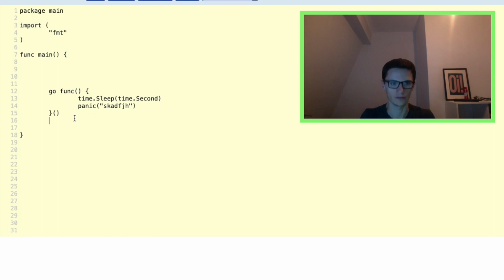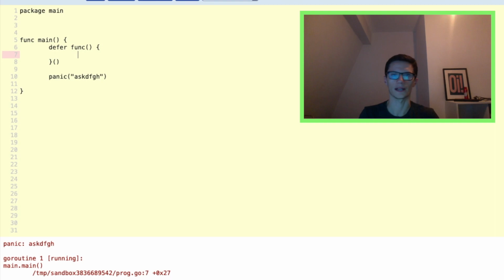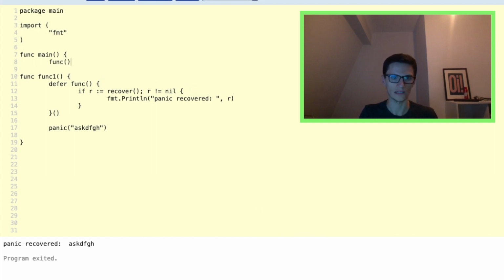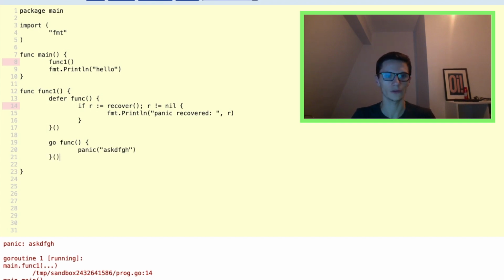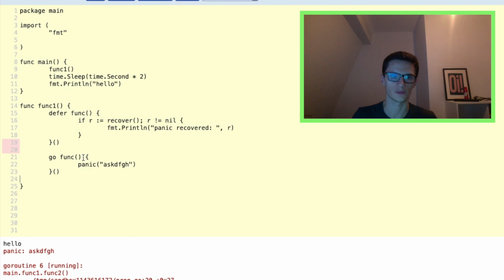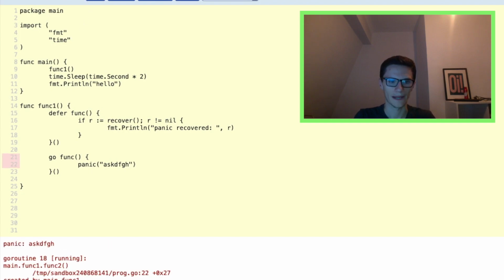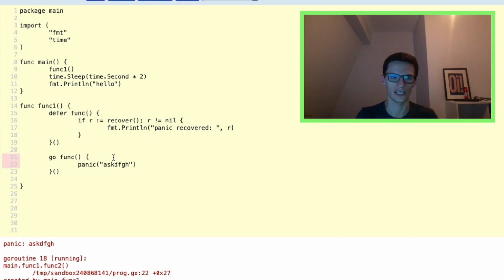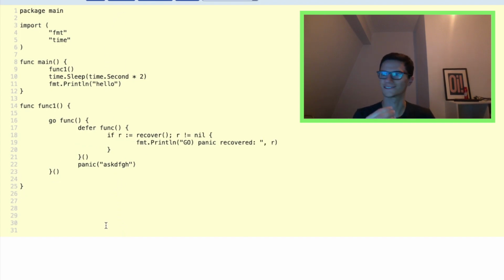1 Vital Rule for Working With GoRoutines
Check out my email 📩 newsletter for engineers that care about delivery, business impact, and career growth ➡️

💻 Understanding GoRoutines is key to being a good Go Engineer. But so often people get their model of GoRoutines wrong, especially when moving to Go from other languages.

📹 In this short walkthrough we’ll see why thinking about GoRoutines in the wrong way can be catastrophic for your software.

👨‍💻 About the channel: Sam x Smith

This channel is dedicated to software engineering, programming and distributed systems learning & education. Technology defines every era, and computer science is the breakout technology of our time.

FAQ

Q: Do you have a blog? 📜
A: I write about life & software at samxsmith.com

Q: What job do you do? 👨‍💻
A: I’m a software engineer.

Q: What laptop do you use? 💻
A: I use both a MacBook Pro & a Lenovo ThinkPad. The latter runs Fedora Linux.

Q: What programming languages do you use?
A: I like to choose the best tool for the job. Day to day, I use Go(lang), Node.js (JavaScript), Rust & sometimes C.

A: It’s a mix. I like VSCode for Node. I use Goland by JetBrains sometimes for Go. And often I come back to Vim.